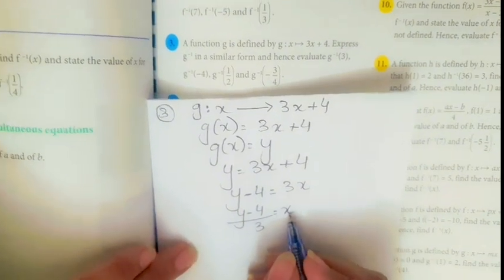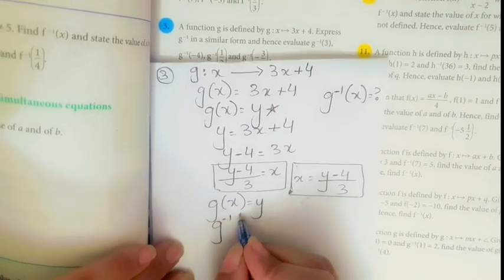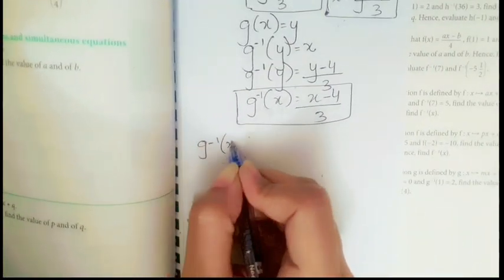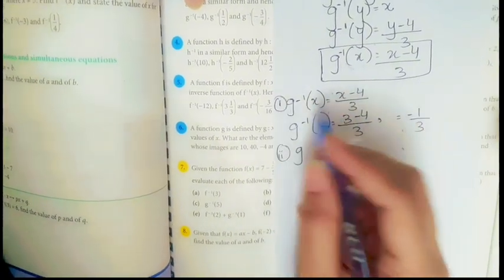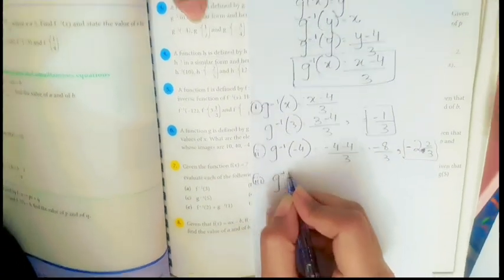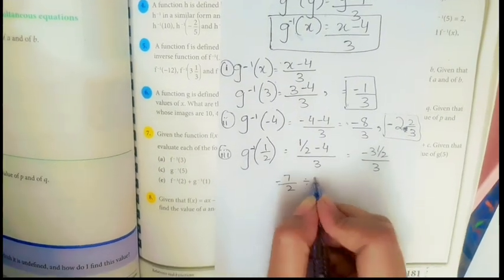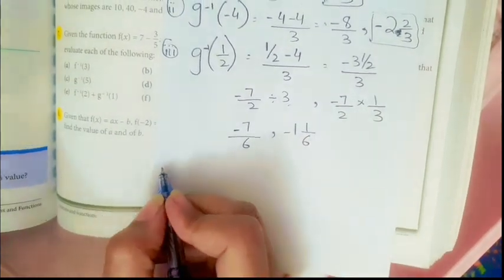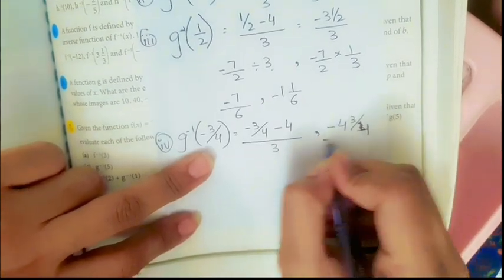New syllabus Mathematics 8 edition book 4 Chapter 5: Ex 5B Q3 function​​​ maths​​​ chapter5​​​